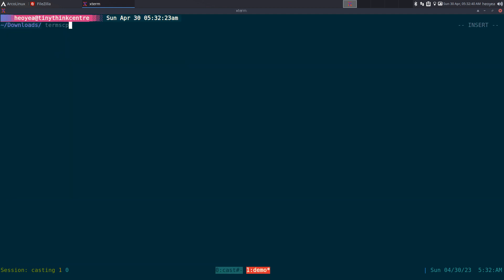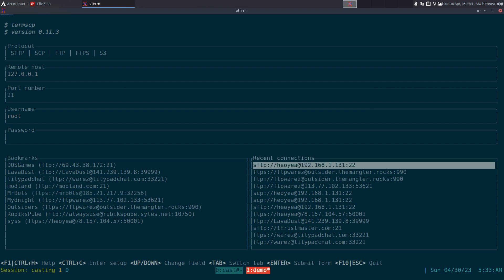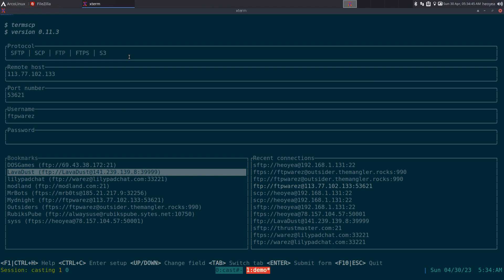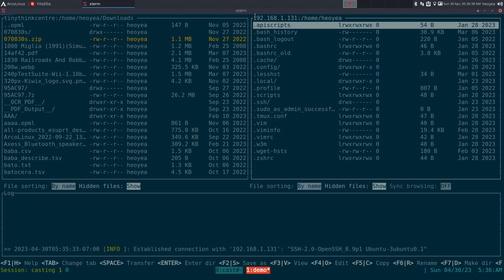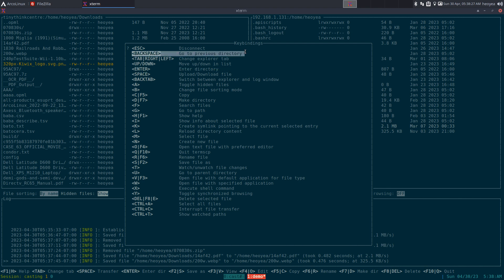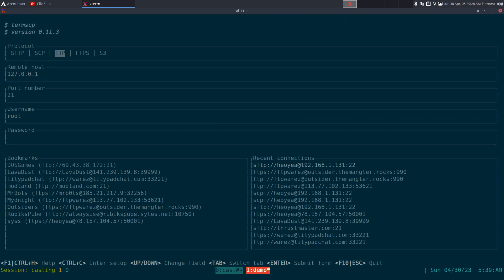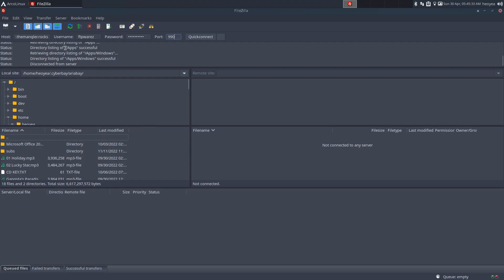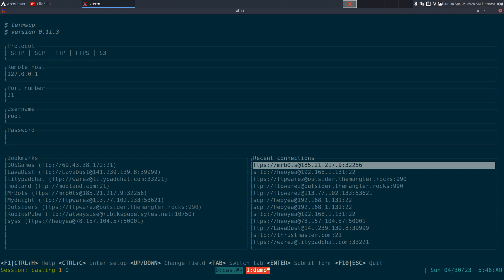termscp - TUI Terminal File Transfer and Explorer SSH SFTP SCP FTP FTPS Amazon S3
Termscp is a feature rich terminal file transfer and explorer, with support for SCP/SFTP/FTP/S3. So basically is a terminal utility with an TUI to connect to a remote server to retrieve and upload files and to interact with the local file system. It is Linux, MacOS, FreeBSD, NetBSD and Windows compatible.